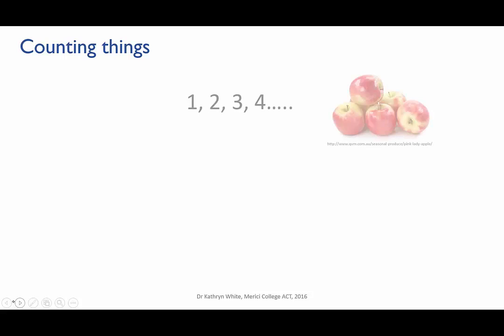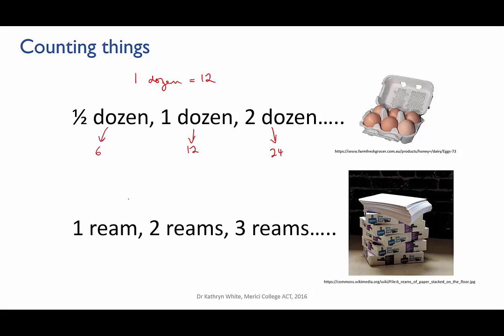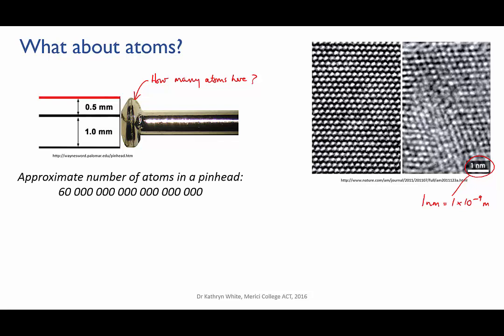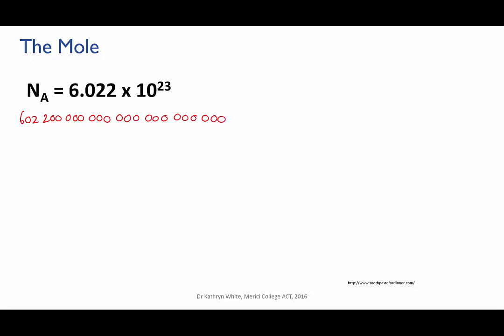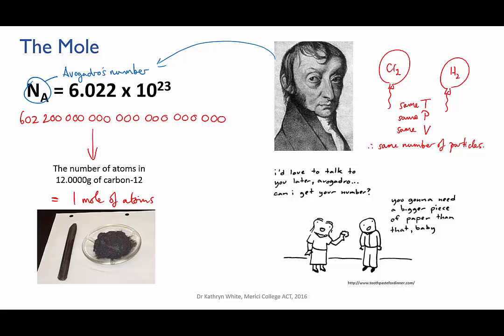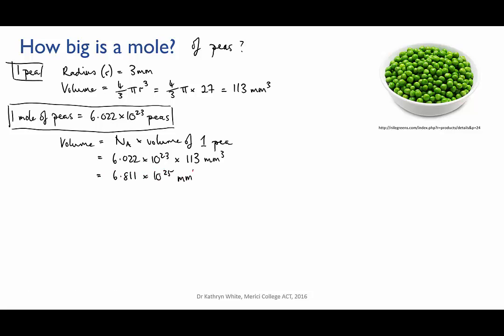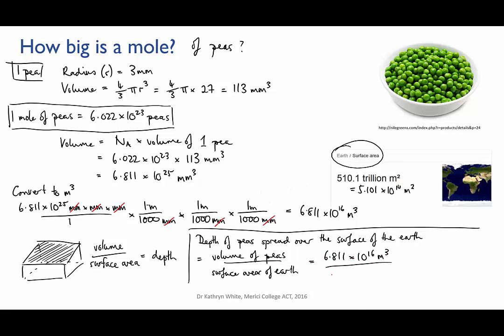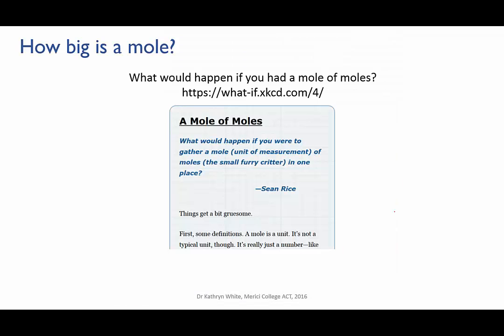1.4.1: introduction to the mole